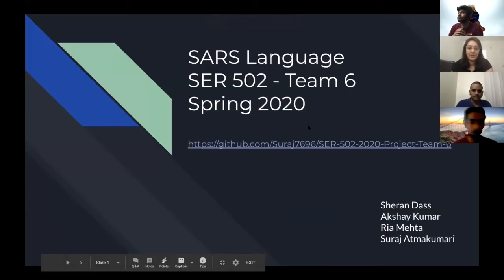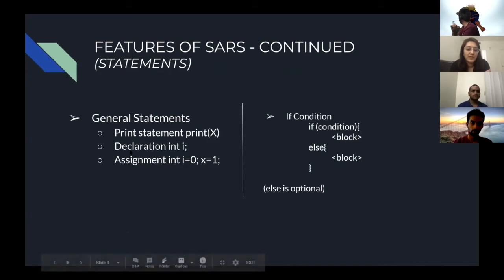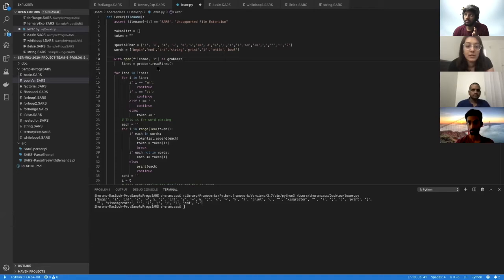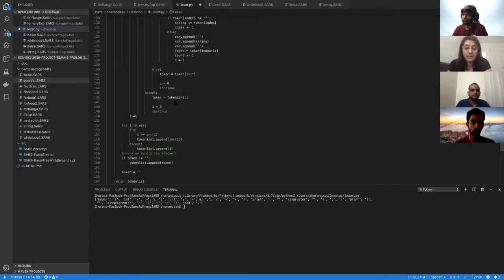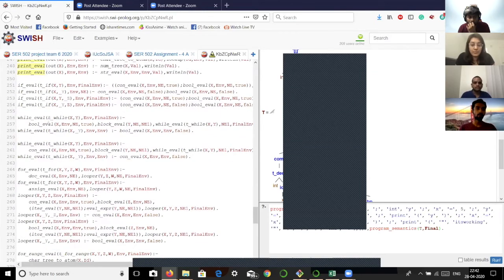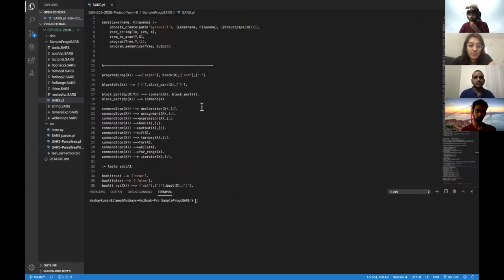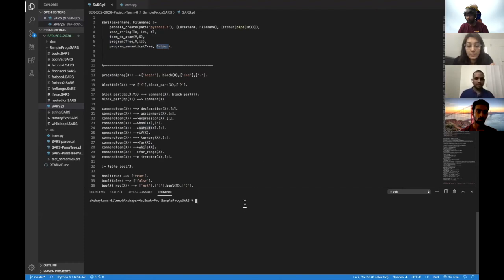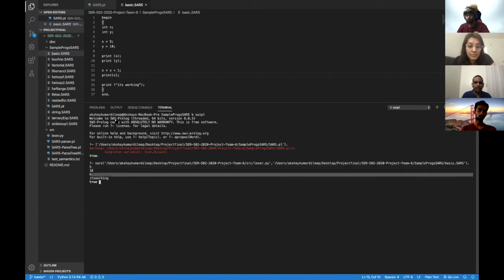SER502 Spring2020 Team6